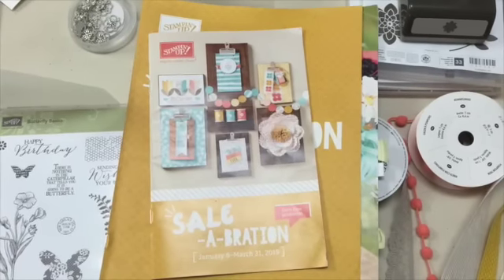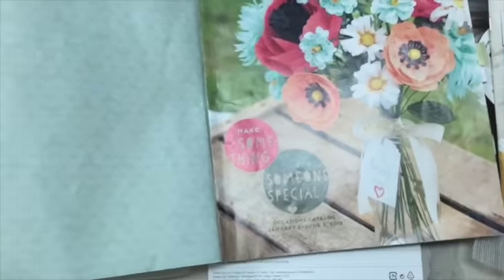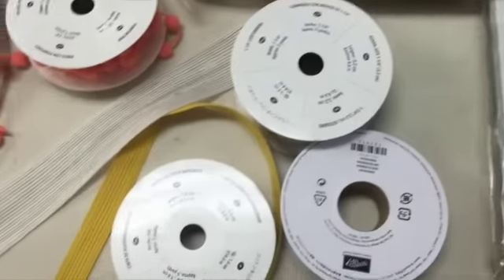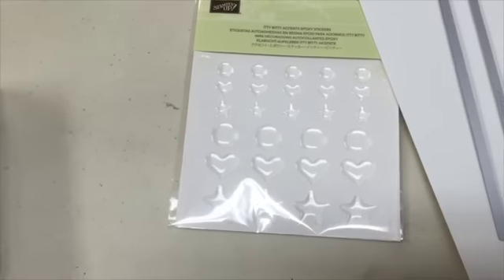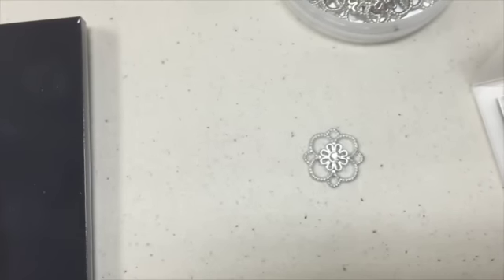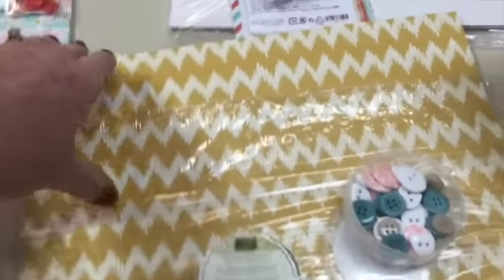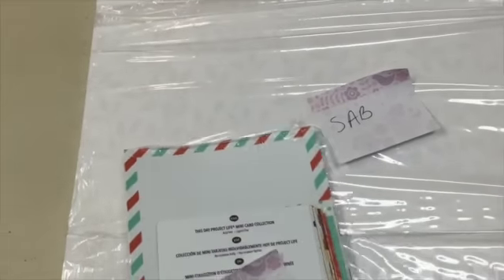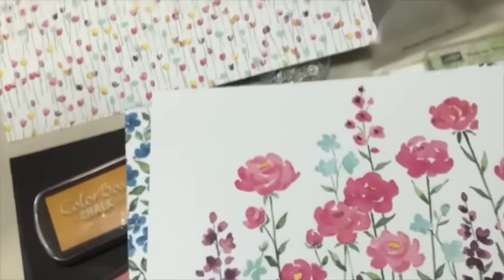#1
Occasions & Sale-a-bration 2015 Catalog preview